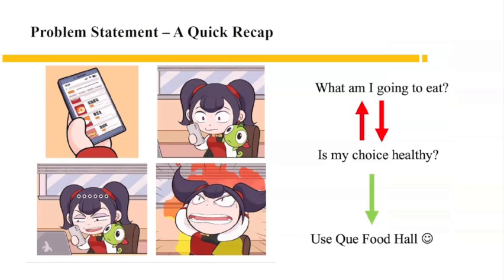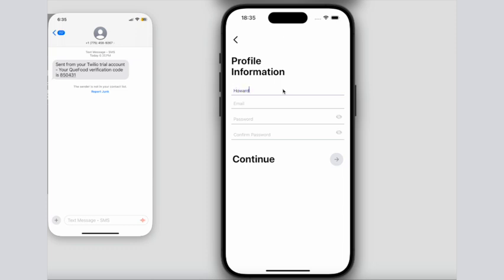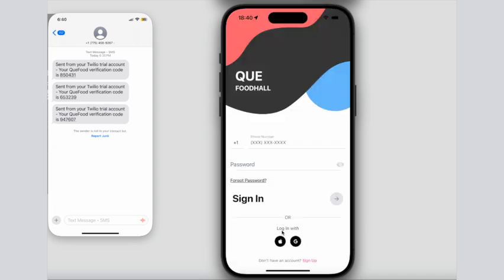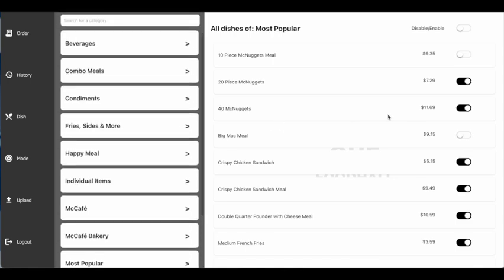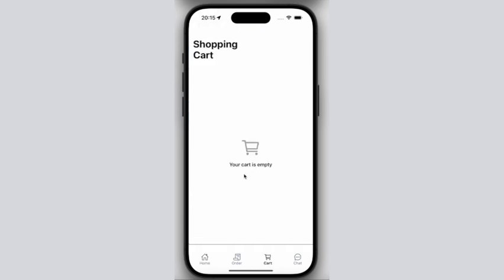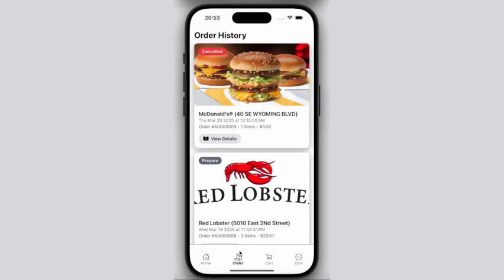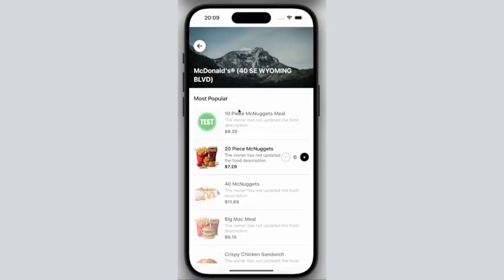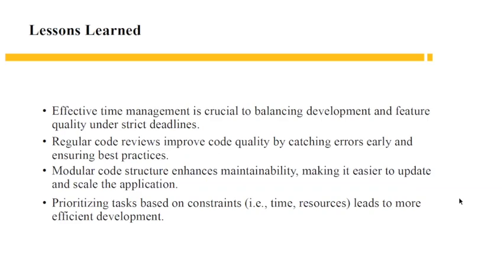The Que App Final Presentation